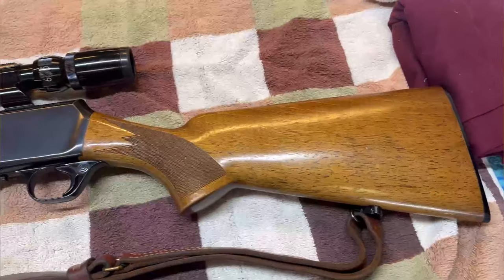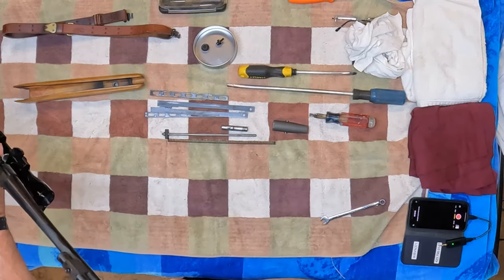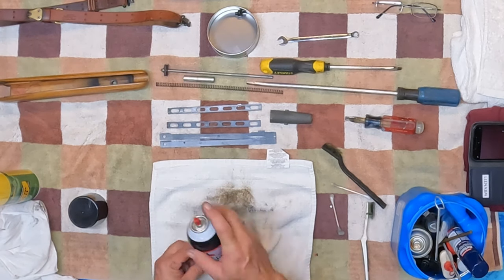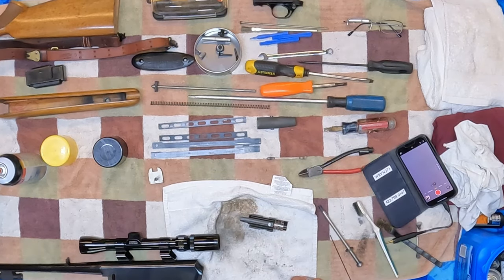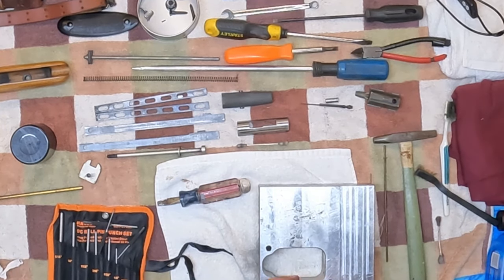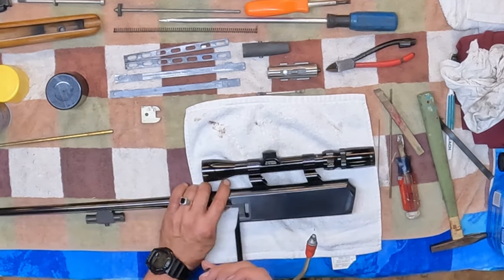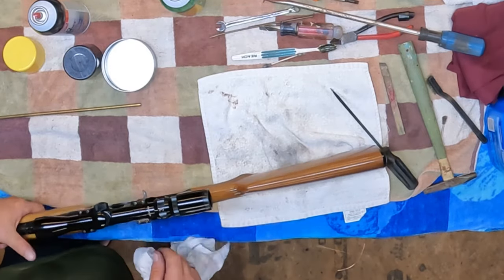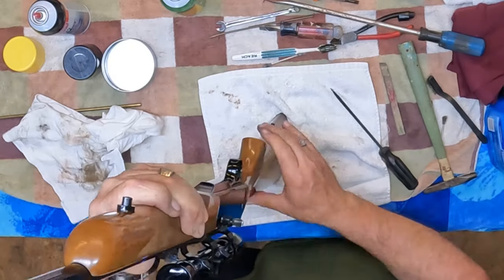Browning BAR Rifle 308 7.62 x 51 Disassembly and Cleaning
Disassembly and cleaning of my Browning BAR in .308 caliber. My Dad gave it to me a few weeks back. The scope is damaged but the gun is in fine shape. I am searching a scope that will be good hunting and long range shooting. The current scope is  3x9.